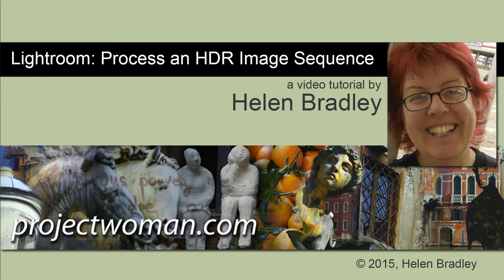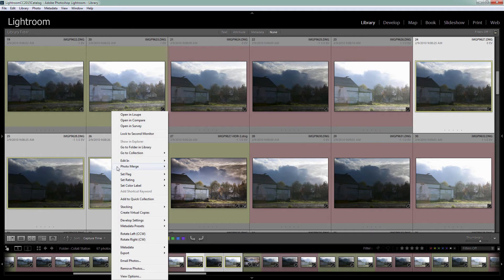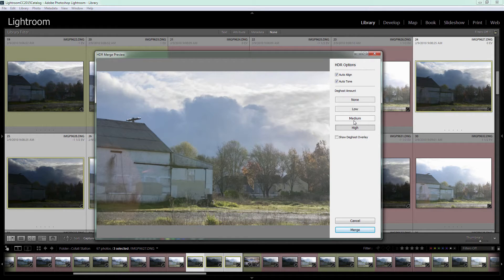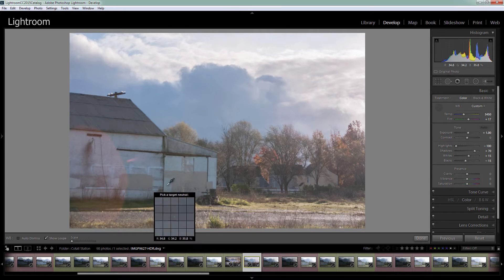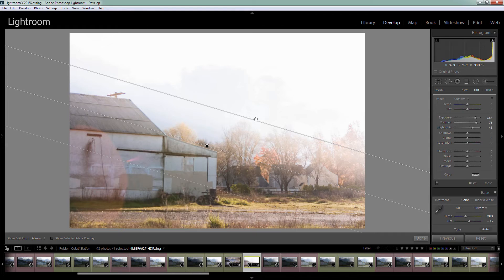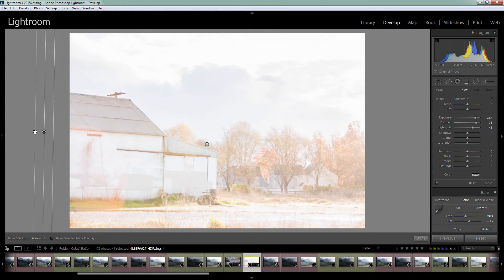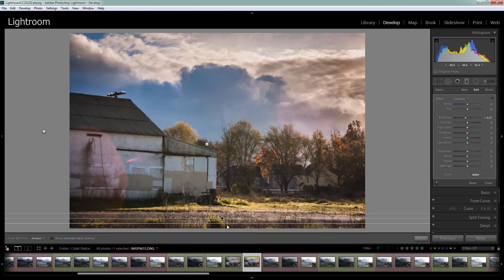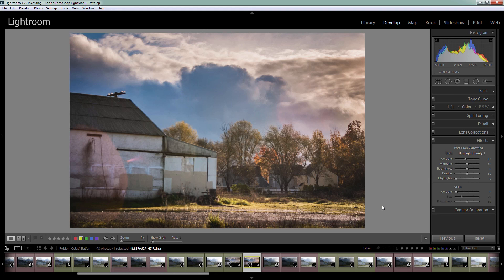HDR in Lightroom - Learn to create and edit HDR in Lightroom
Assemble & Process HDR Sequences in Lightroom - Explore the new feature in Lightroom CC & 6.
Learn how to assemble sequences of photos shot at different exposures into a single image with a very wide tonal range. The new tool in Lightroom CC& 6 lets you assemble HDR images inside Lightroom without having to exit to Photoshop. So, you can now assemble the images into a HDR image and then process them all from inside Lightroom.
In this video I'll take a sequence of images, assemble them and then process them so you will see the entire HDR workflow from beginning to end all done in Lightroom.